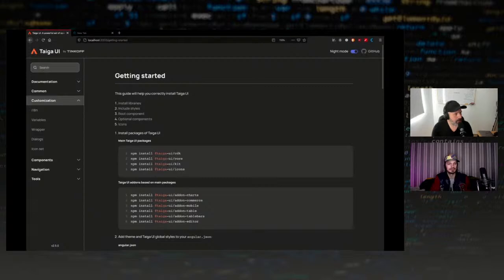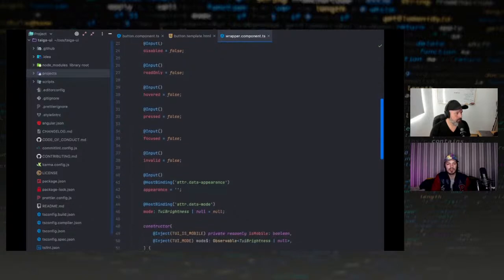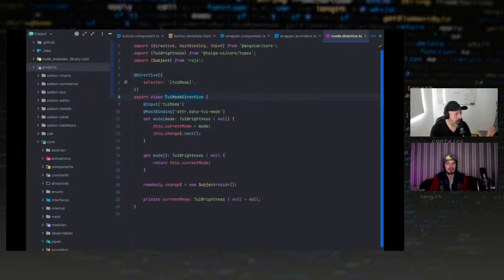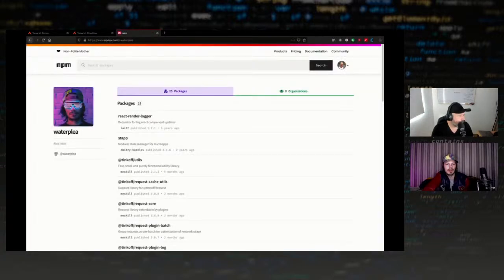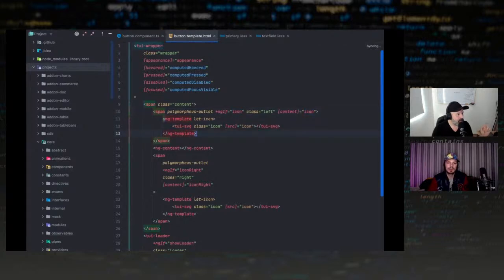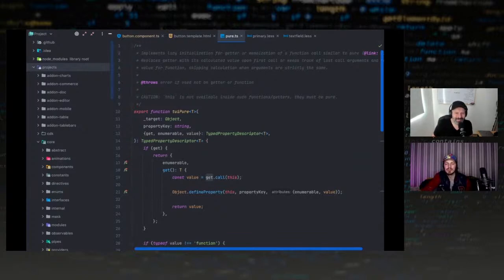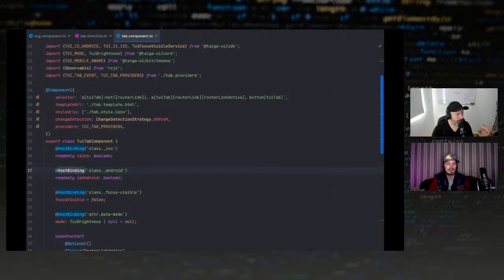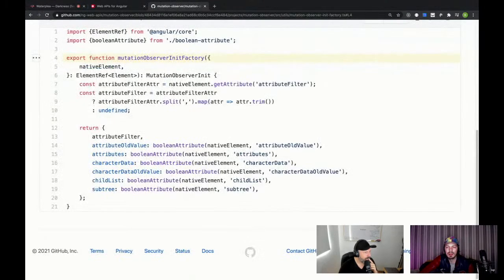Building UI Libraries in Angular - BLS027 SHOW & TELL WITH ALEX INKIN